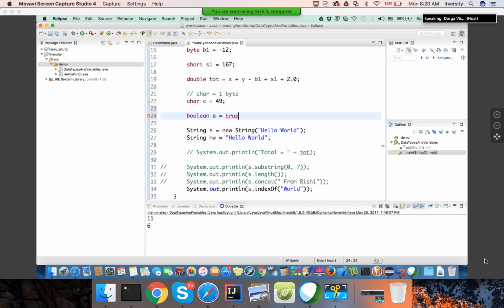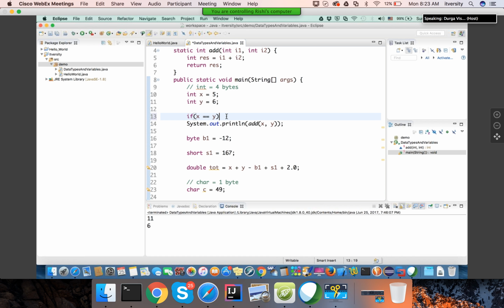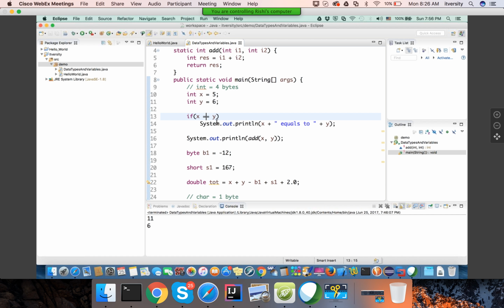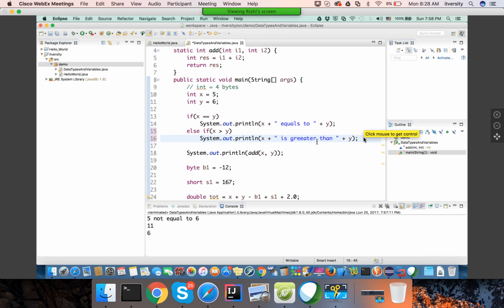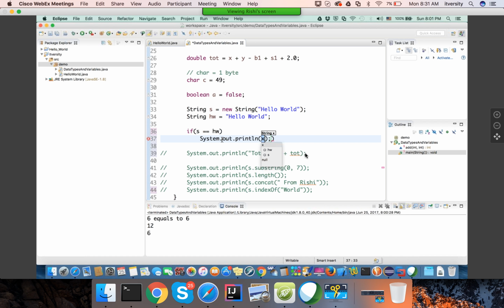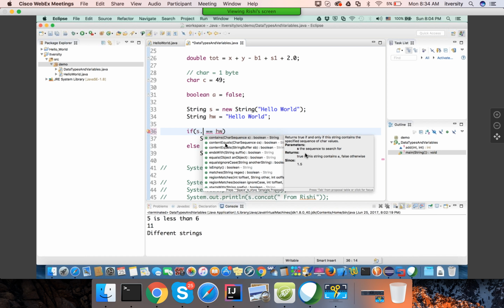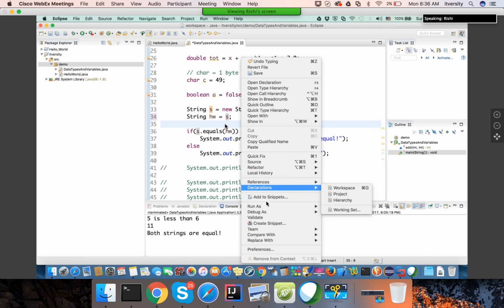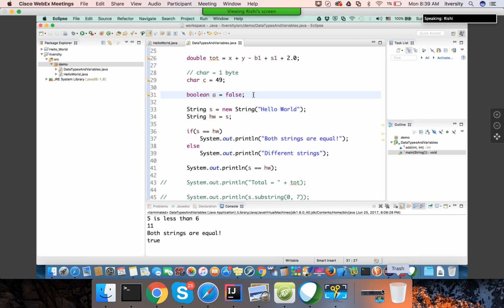Developing Decision Statements and understanding boolean